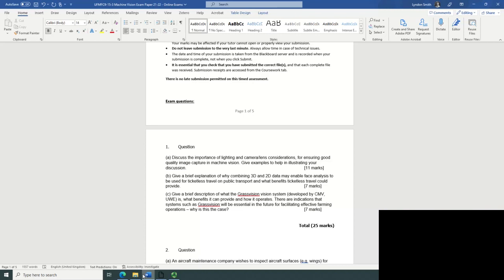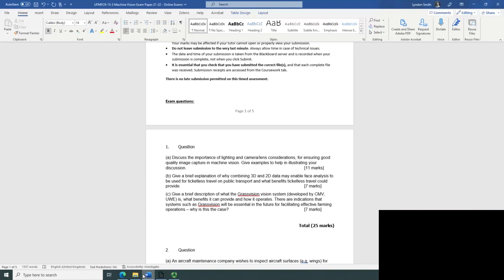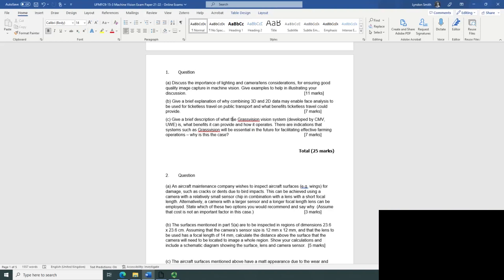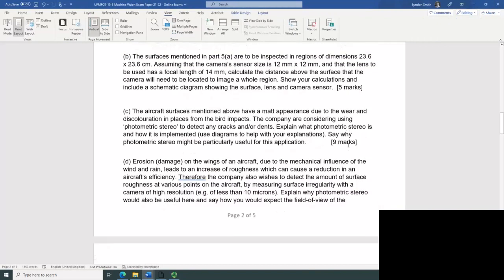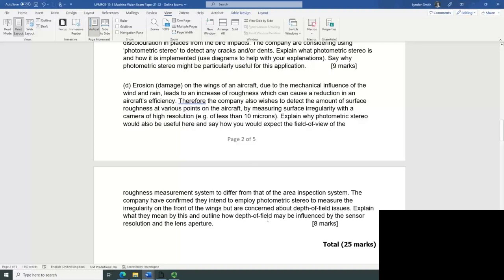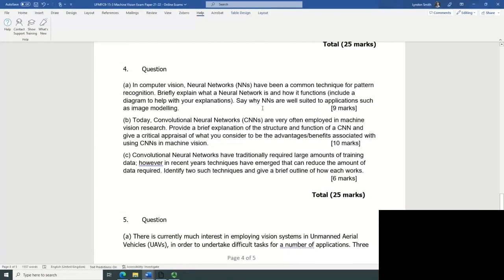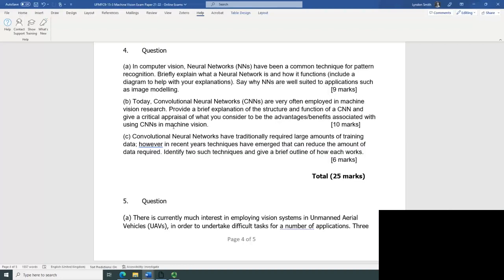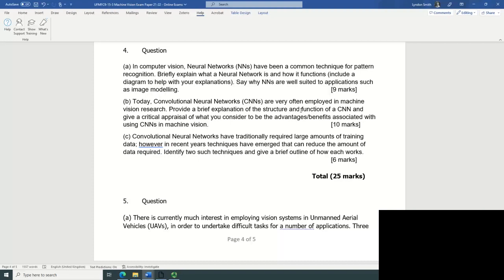13 December 2022 at 11 34 10 default 55da137b 1